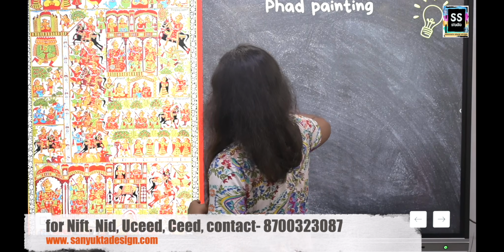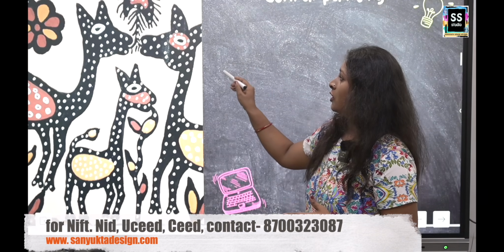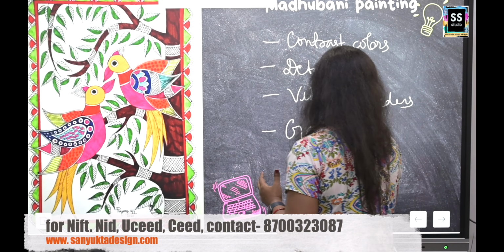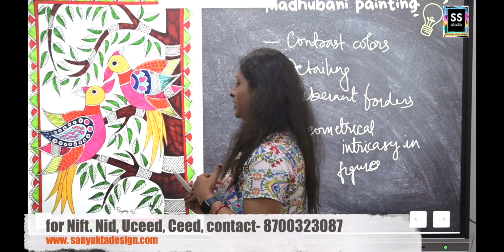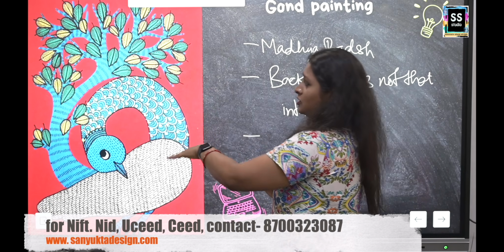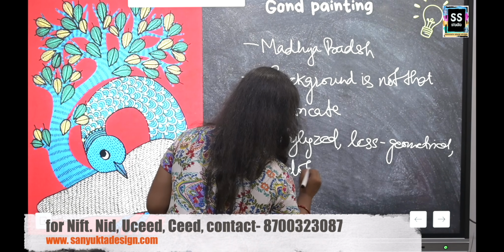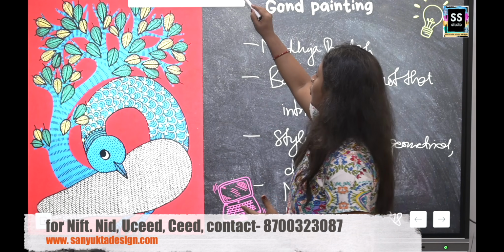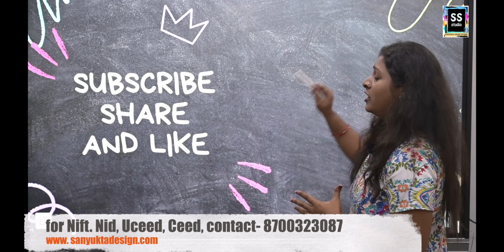Different Art forms of India and Tricks Differentiate b/w them for NIFT NID and UCEED 2025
This Video is about Static GK which is Different art forms of india and tricks to identify them for NIFT NID UCEED 2025 preparation.

Any Query Ping me on

All Stationary items and materials required for NIFT NID